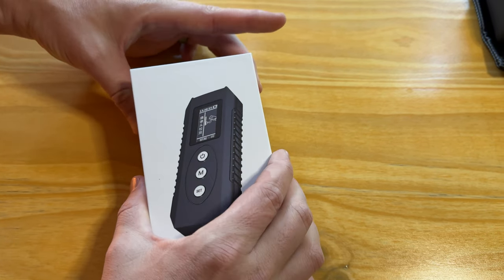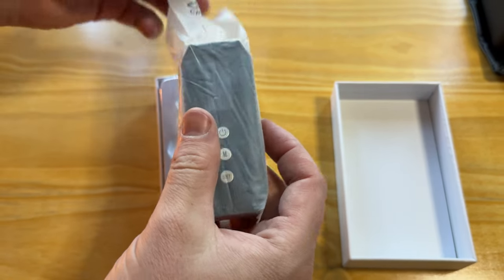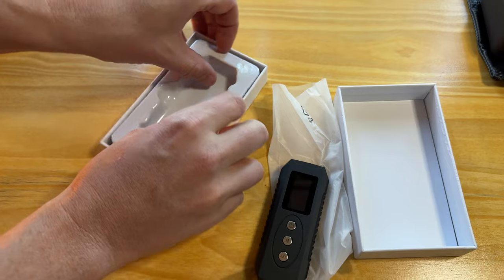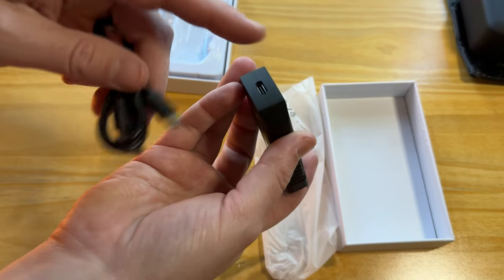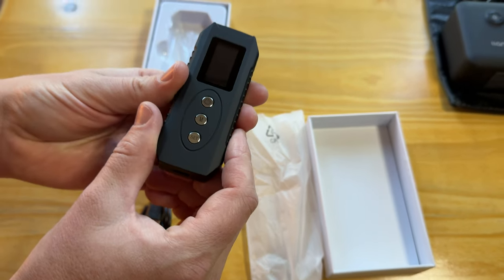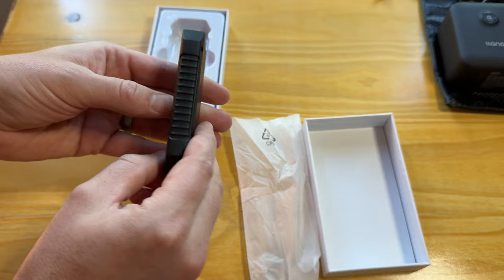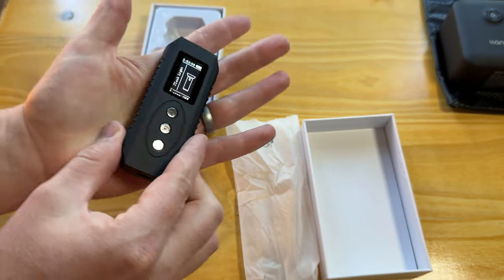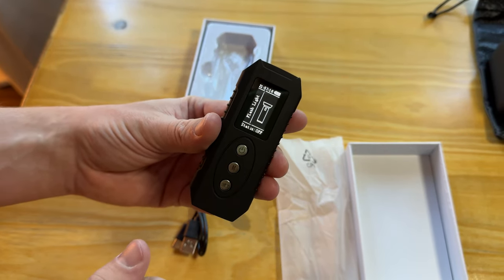Key Features of the Hidden Camera Detector!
Check out the features of this hidden camera detector!